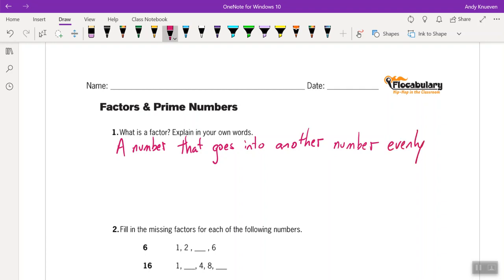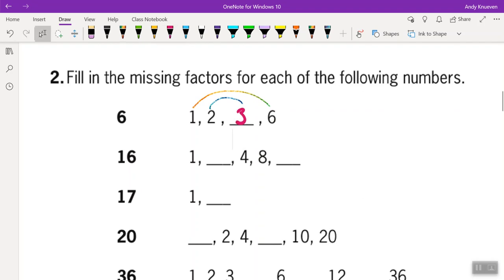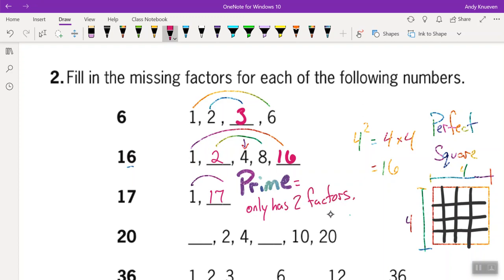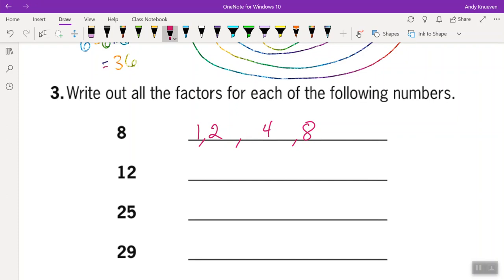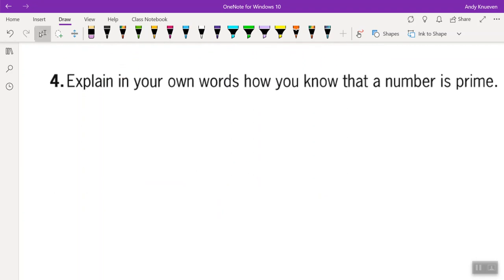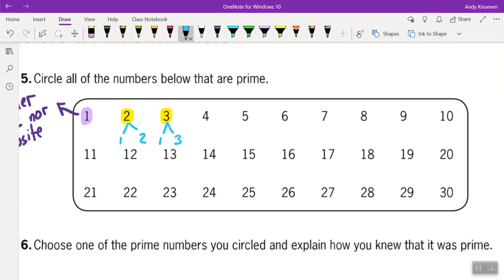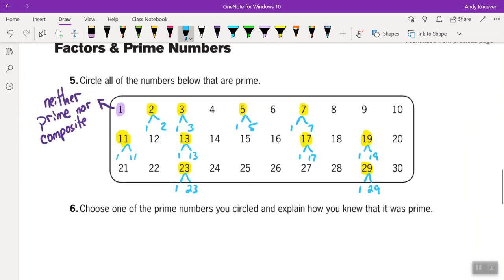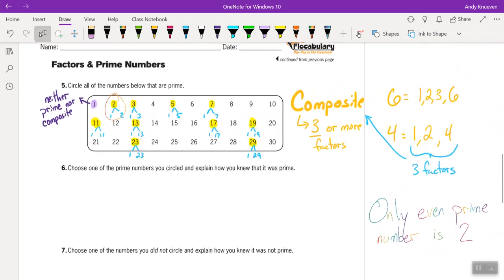Factor Rainbow & Prime Number Video Notes